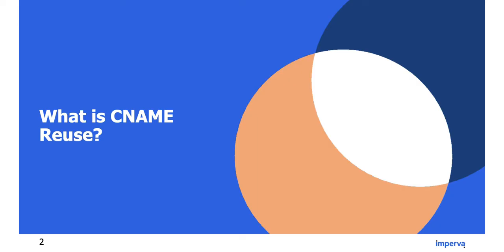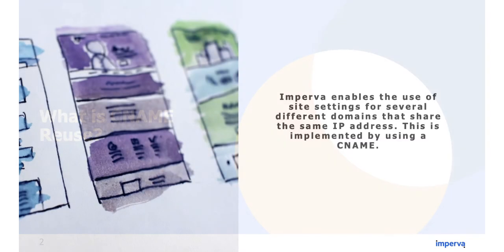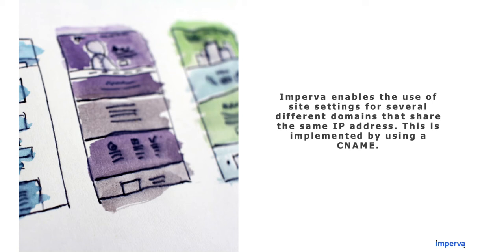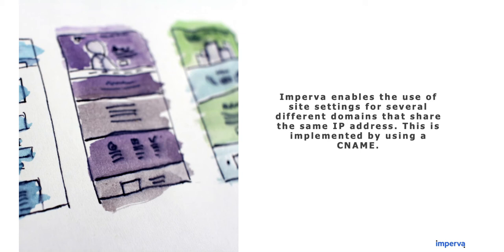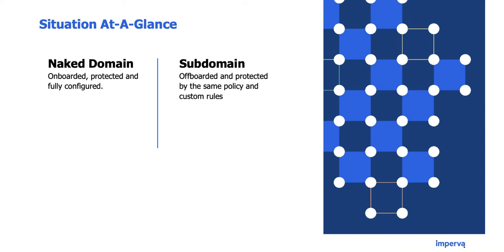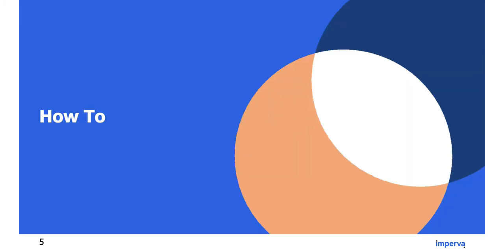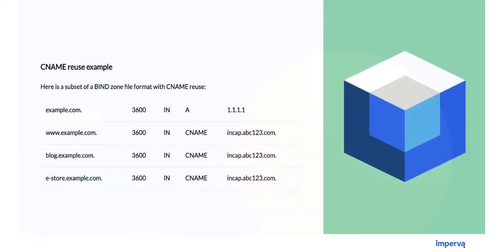How configure CNAME Reuse and a Quick Introduction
In this video you will be l introduced to CNAME reuse and we will walk you through the steps that are required to configure it.  If you have additional questions, please visit and ask a question on the Imperva Community.